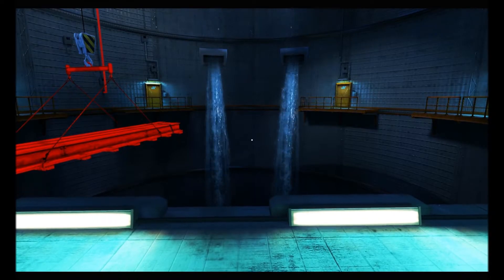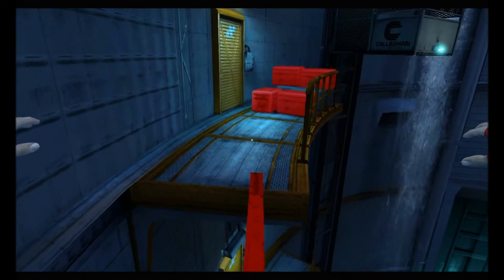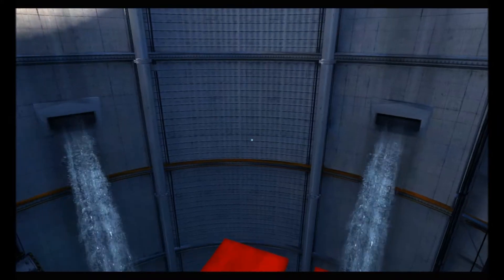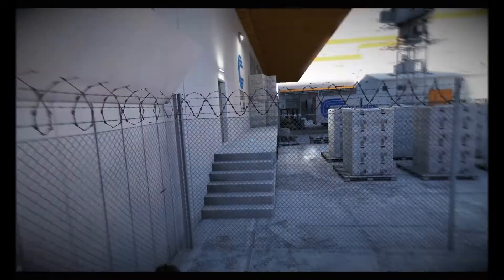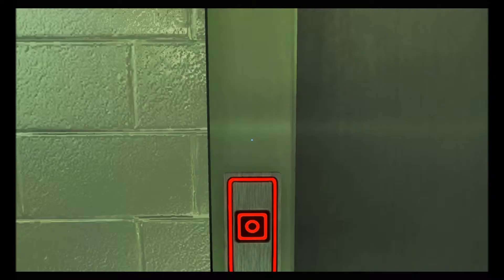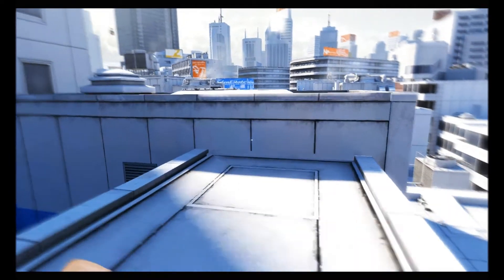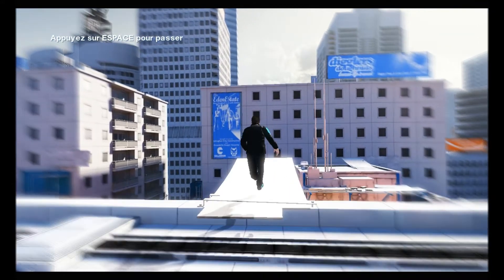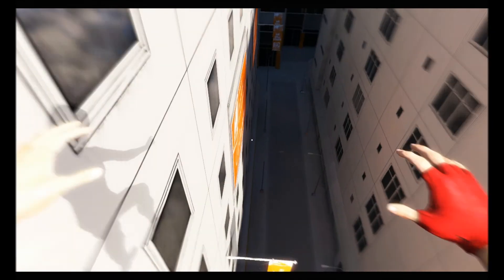AcrobatiCat - Episode 7 : Lag Pursuit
La suite du playthrough de Mirror's Edge, avec les lags ...

Musique du générique : NeXuS - Ultyma Velocity